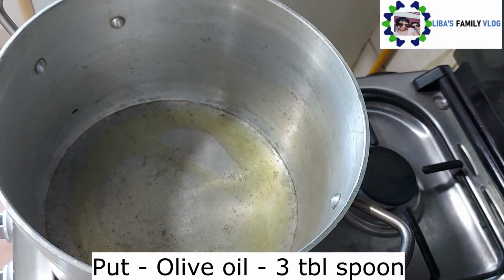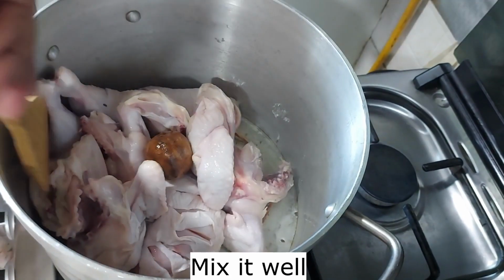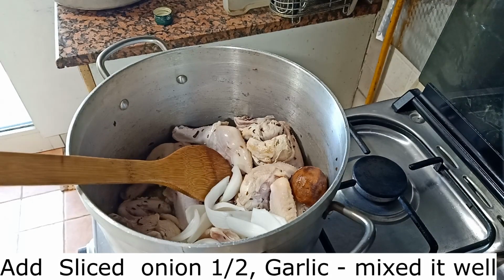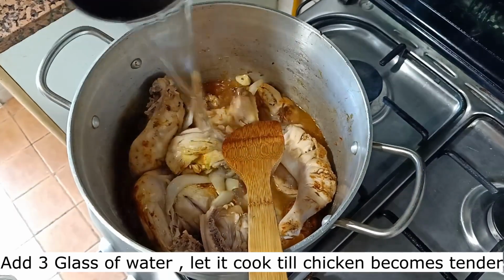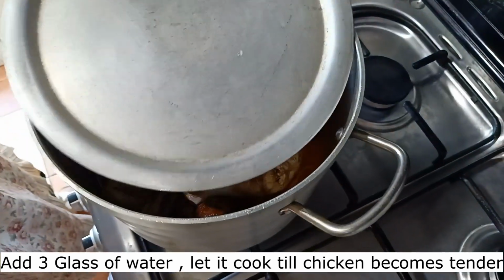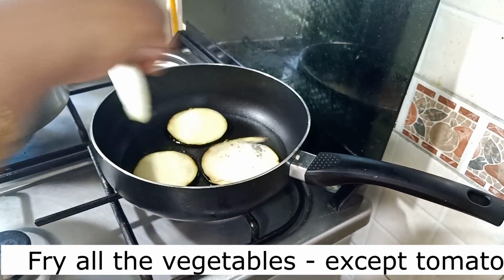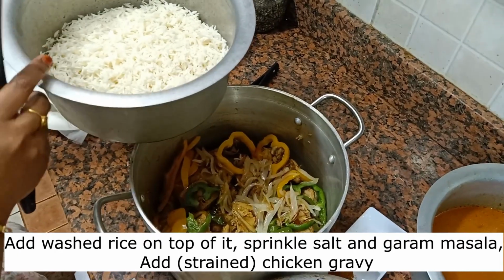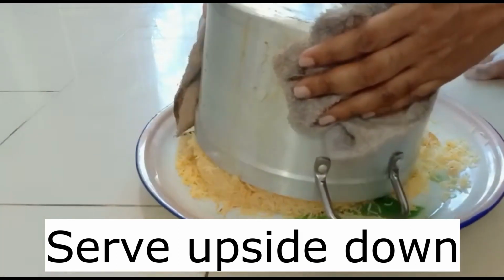ARABIC BRIYANI- MAQLOOBA EID SEPCIAL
INGREDIANTS:
ONION
TOMATO
POTATO
BELL PEPPER
brinjal
GARLIC
CORRINANDER LEAVES
GARAM MASALA
Coriander powder
Turmeric powder
Chilli powder
Paprika
Black pepper
Salt
Maqlooba-A Palestinian tradition, maqluba means “upside down” in Arabic and is a pot of stewed meat, rice and fried vegetables, cooked and flipped onto a serving dish to form an impressive tower.